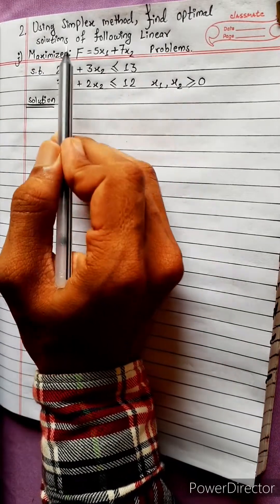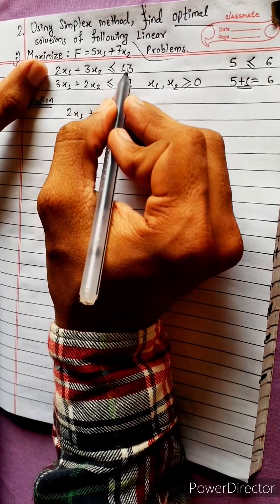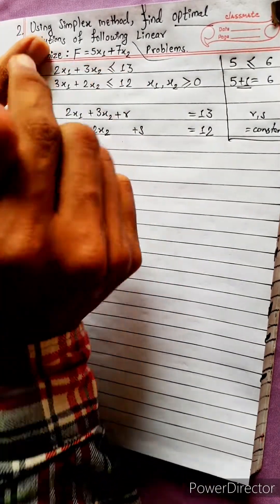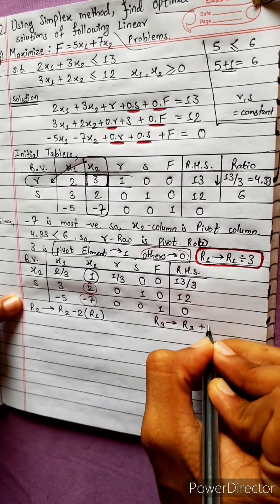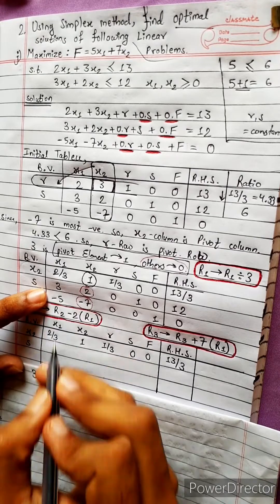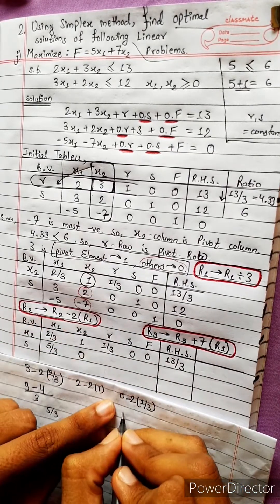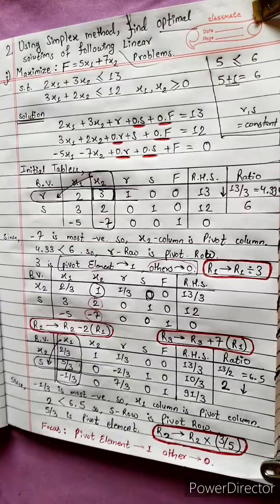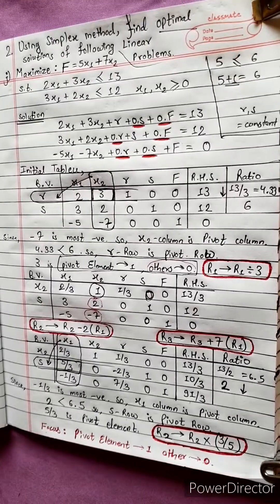2.j) Maximize F=5x1+7x2 2x1+3x2≤13 3x1+2x2≤12 x1,x2≥0 Using simplex method find optimal solutions LP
2.j) Maximize F = 5x1 + 7x2
 2x1 + 3x2 ≤ 13
3x1 + 2x2 ≤ 12
Using simplex method find optimal solutions of following  LP.

NEB 12 chapter 18
Computational Method 🟢
Simplex Form              🔴
Simplex Method         🟡
Maximize                      🔵
Gaussian Elimination 🟣
Partial Pivot                  🟠

Computational Method 💎
Chapter 18, Computational Method,
Class 12 🟢
Math Star Industries 💥🌻

|| Chapter 18
Computational Method ||

Class-12,  Chapter 18
Computational Method
Easy Solutions.    👌🎋
Aba bistarai tapai pani janne hunu huncha.😎
Mero Guarrantee 🏆